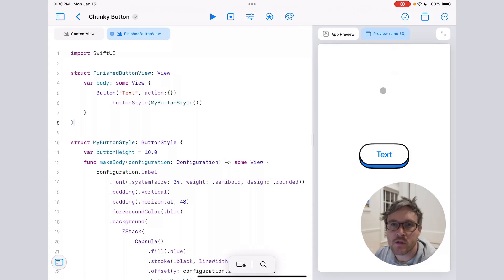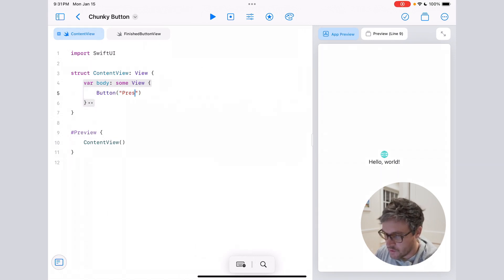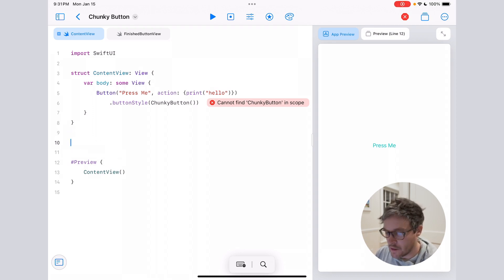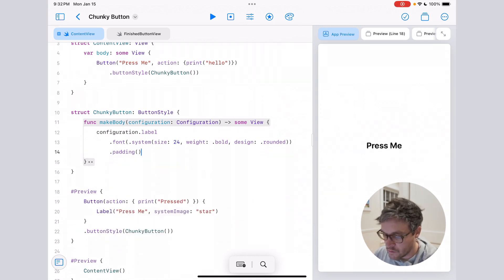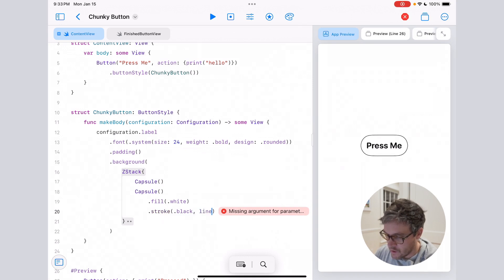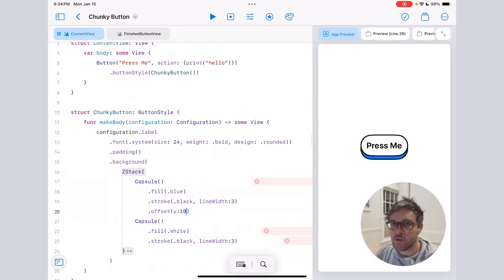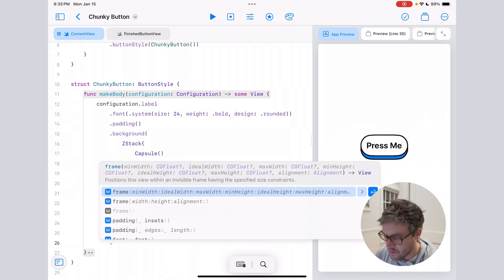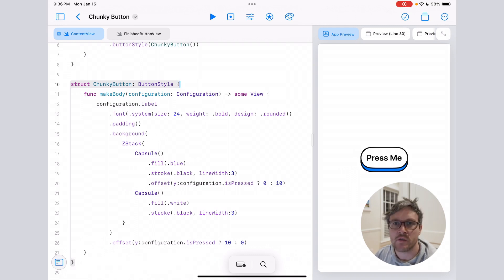Chunky 3D Buttons in SwiftUI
Quick tutorial on how to make this fun 3d looking button in SwiftUI using buttons styles and offset.